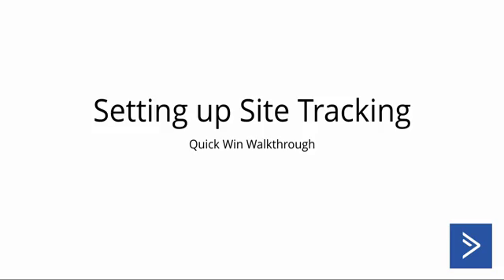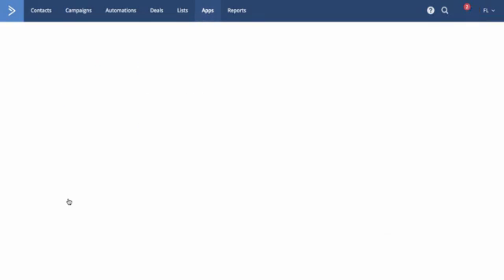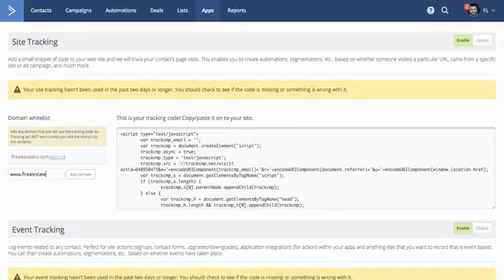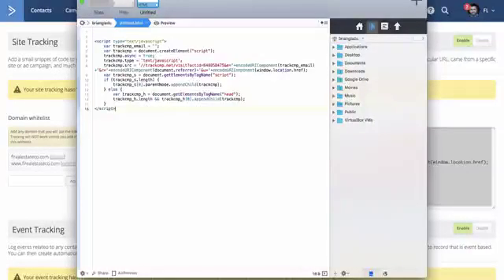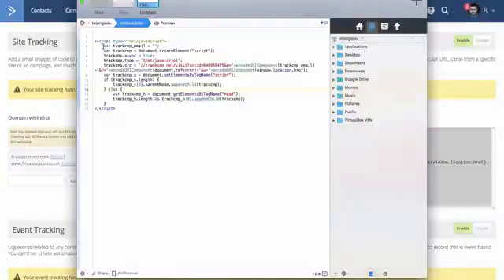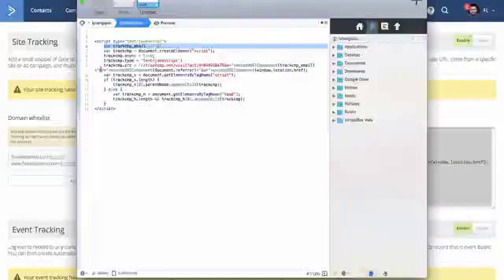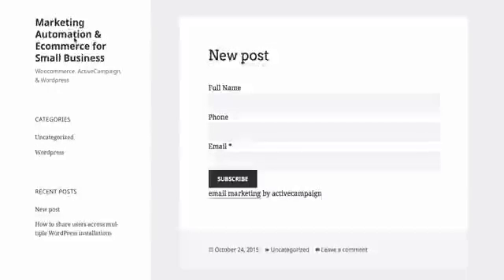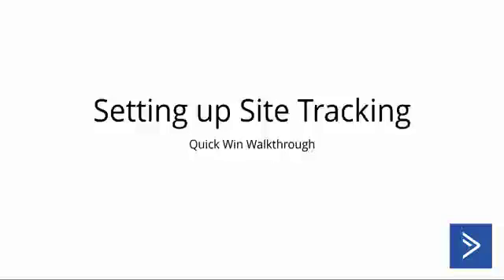Setting up site tracking